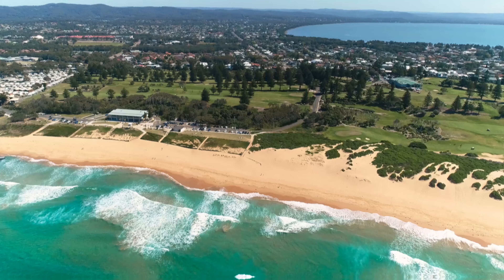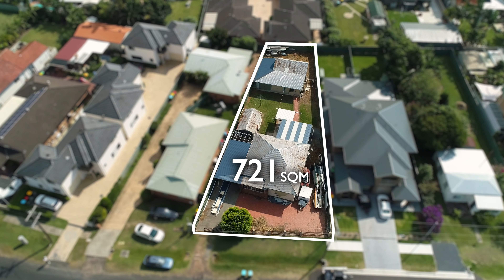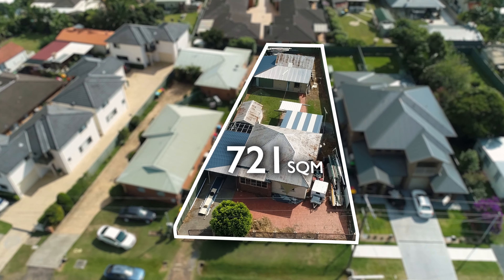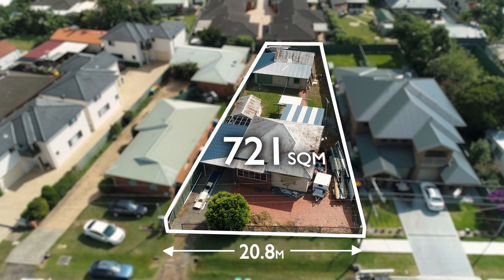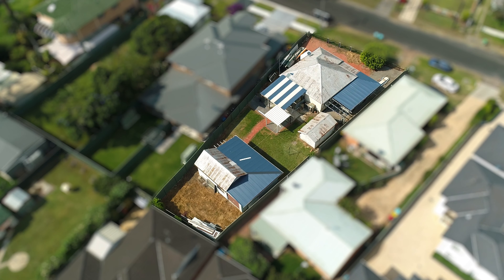18 Oaks Avenue, Long Jetty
Huge potential to be had with this property that sits between Tuggerah Lakes and North Shelly Beach. Featuring an appealing frontage of approx 20.9M and overall block size of 721sqm, this property has plenty to offer. If you decide to renovate the existing, knock down and start again or re develop (STCA), you'll will no doubt have the comfort of a great location.

Be quick, this is a great opportunity on hand. Call Mitch or Linda to arrange your inspection today.